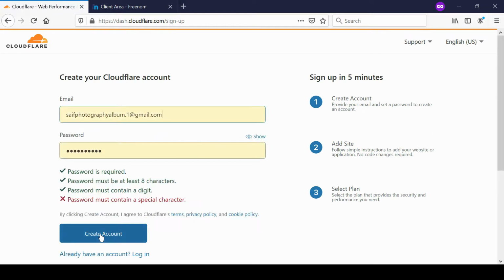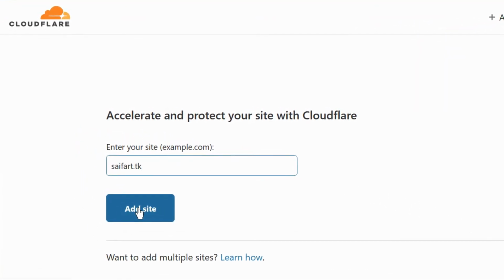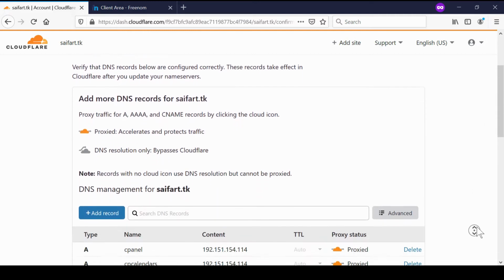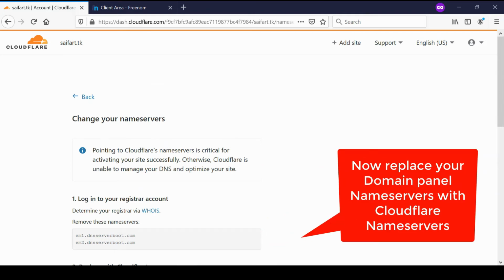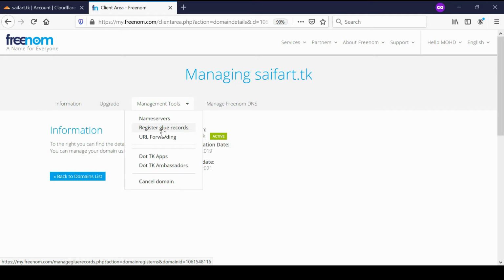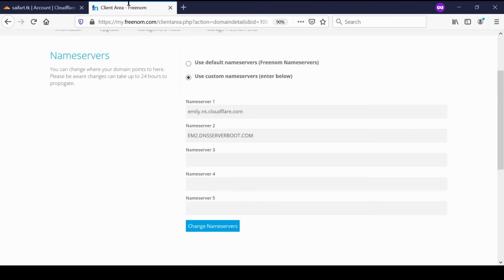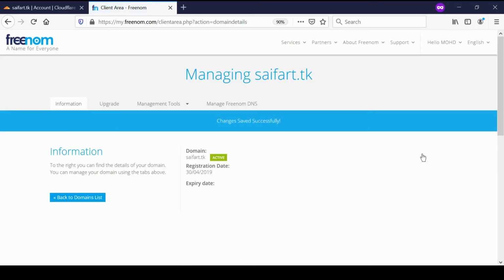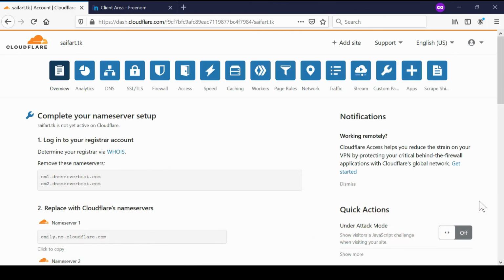[🔴LIVE] How to add Cloudflare in your website?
Today in this video we will show you how to add Cloudflare into your website.
Step::2 Sign up or login to your Cloudflare account with your Email and Password.
Step::3 Now click on +Add Site
Step::4 Enter here your site name without https or www
Step::5 Select your Free plan and click on Confirm Plan button
Now just wait while Cloudflare fetches your DNS details
Step::6 Once the DNS records are visible, simply click on Continue button
In this page you will see Nameservers of Cloudflare, you just need to put these nameservers into the Nameservers section of your domain control panel.
Step::7 Login to your Domain control panel and go to Nameservers section
Step::8 Enter both the Cloudflare's nameservers here.
Step::9 Once done click over Change Nameservers.
Step::10 Finally go to Cloudflare's page and click over Done, check nameservers.